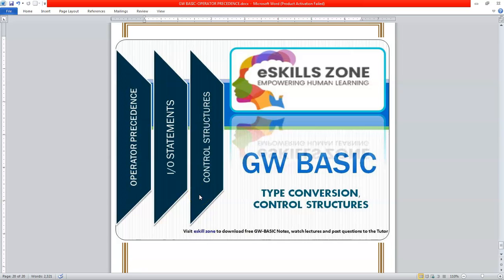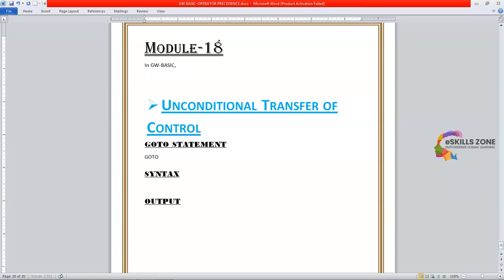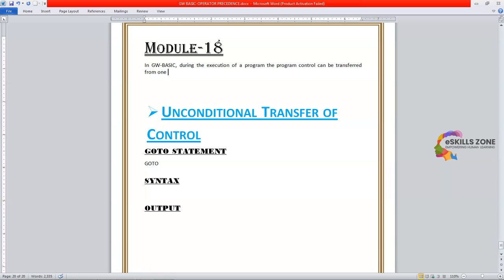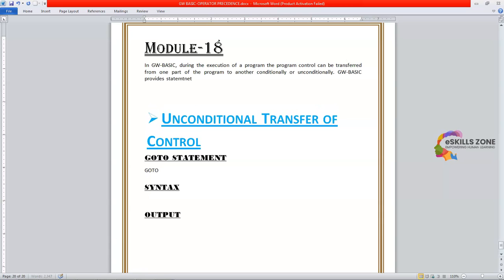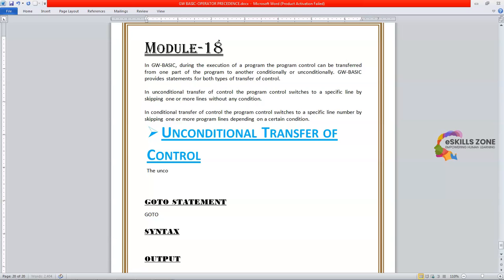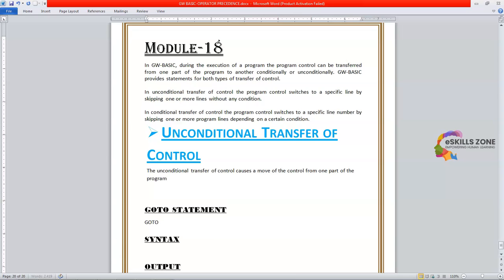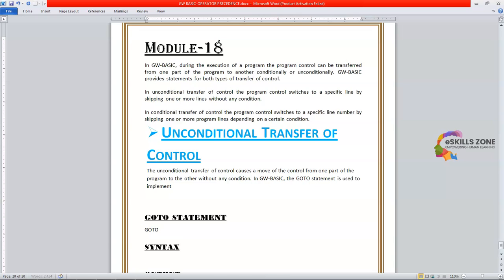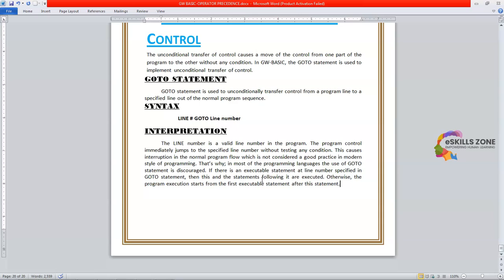Lecture 18 GOTO STATEMENT